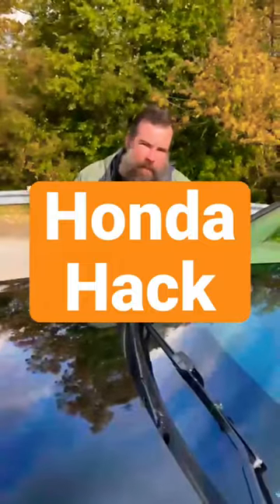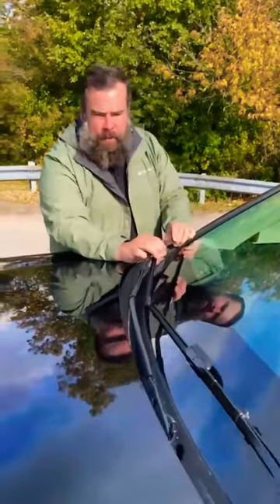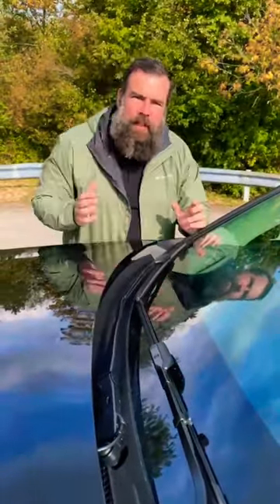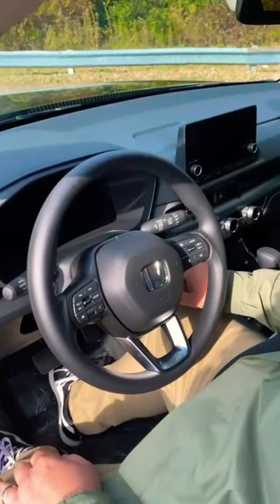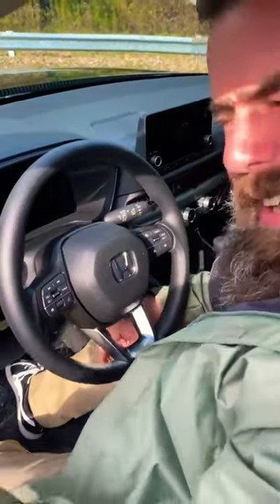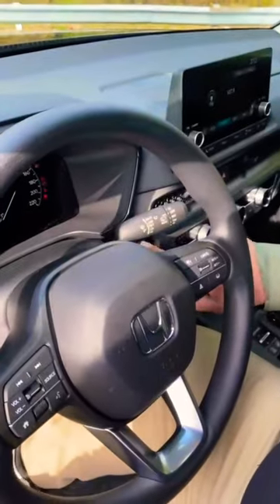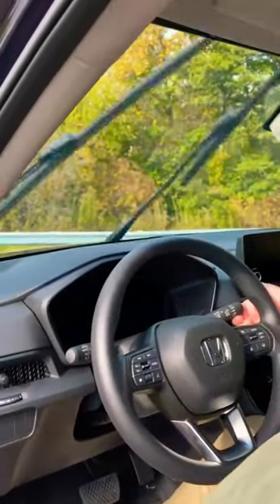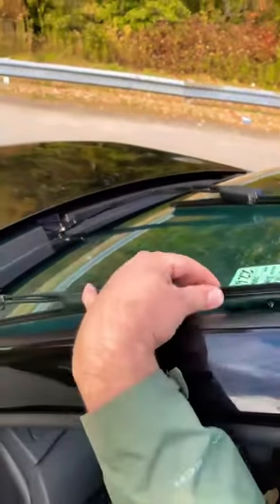Honda Drivers NEED to know this wiper hack!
Own a newer Honda?  This is something everyone needs to know.  Today you will learn how to put your windscreen wipers into service mode so that you can remove snow, change your wiper blades, or just show off that you learn a new trick.  Either way, you need to know, and now you're in the know.